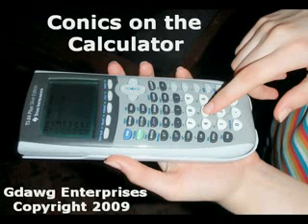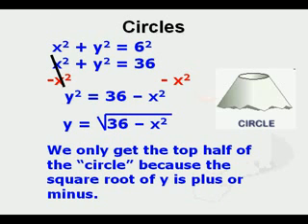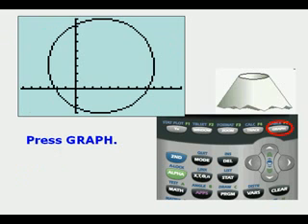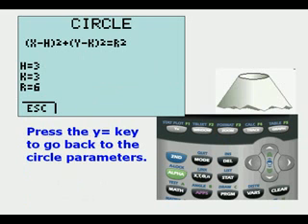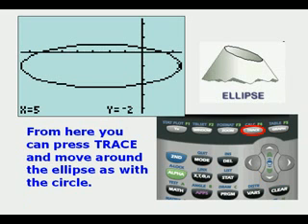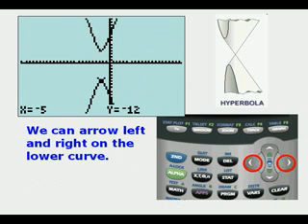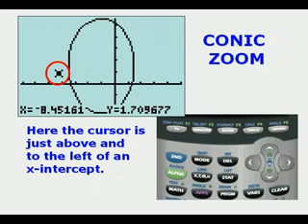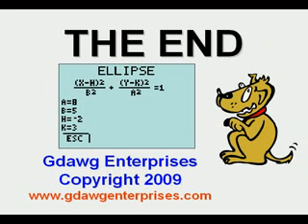Conics on a Graphing Calculator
This video demonstrates the use of the Conics application on the TI83 and TI84 series of graphing calculators.  Circles ellipses and hyperbolas are evaluated.  There is a discussion of changes in h and k shifting the location of the conic.  Standard forms of equations are explained.  There is also some time taken to show basic the basic algebra of solving for y in order to graph.  For ellipses major and minor axes are defined.